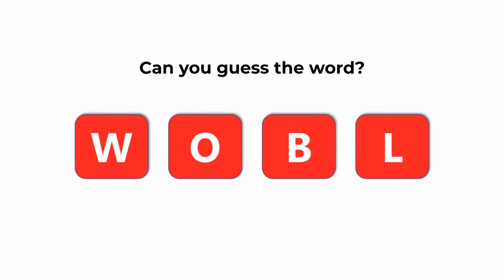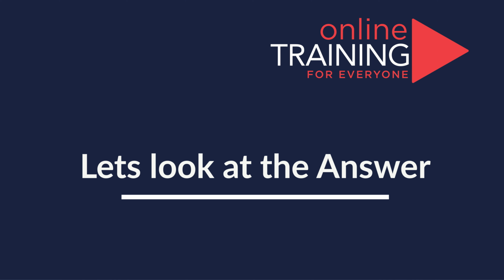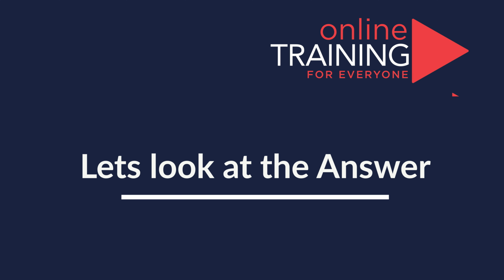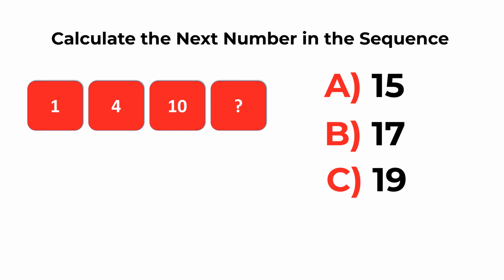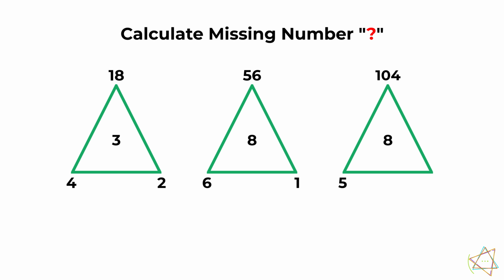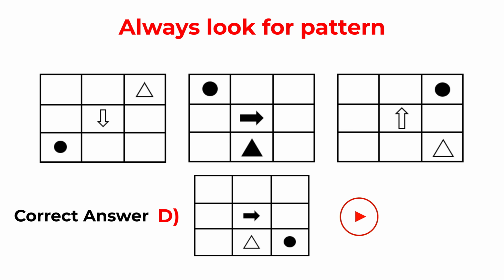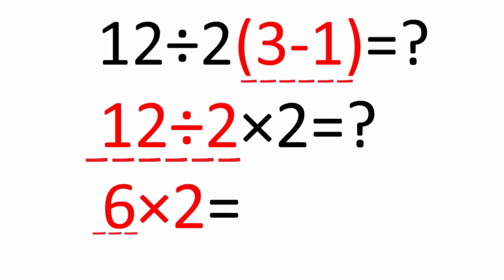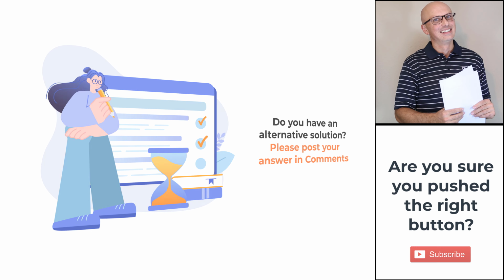How to Pass 3M IQ & Aptitude Employment Assessment Test - Questions and Answers with Solutions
3M is renowned for its culture of innovation, which encourages employees to explore new ideas, take risks, and pursue breakthrough solutions. Job seekers should be prepared to demonstrate their creativity and problem-solving skills during the hiring process.

Company offers a diverse range of products across multiple industries, including healthcare, transportation, consumer goods, and electronics. Job seekers may have the opportunity to work on a variety of projects and contribute to the development of cutting-edge technologies.